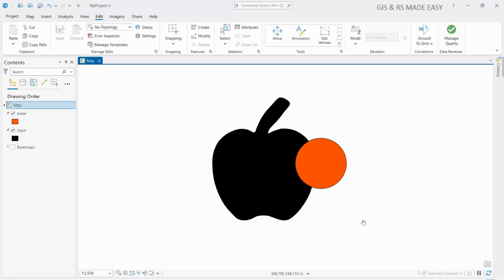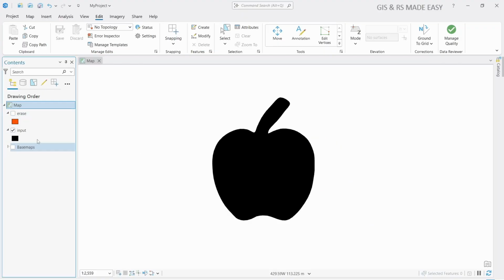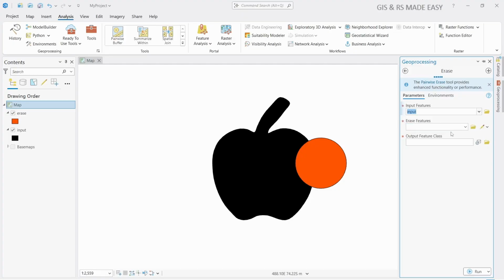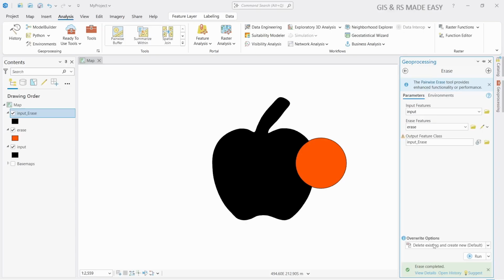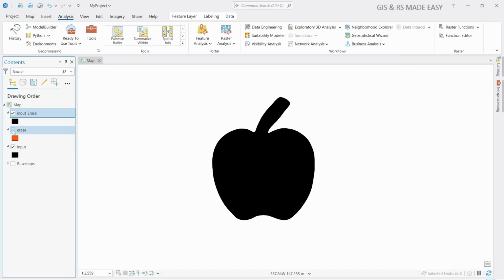ArcGIS Pro Tutorial | Erase Tool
Learn how to use the Erase Tool in ArcGIS Pro to remove overlapping areas between feature layers. 🗺️
This step-by-step tutorial explains how to subtract one dataset from another — a key spatial analysis technique used in land cover mapping, zoning, and planning.

🎓 What You’ll Learn:
What the Erase tool does
How to prepare input and erase layers
Step-by-step execution guide
Practical use cases and troubleshooting tips

Perfect for GIS beginners, students, and professionals who want to enhance their geoprocessing skills in ArcGIS Pro.